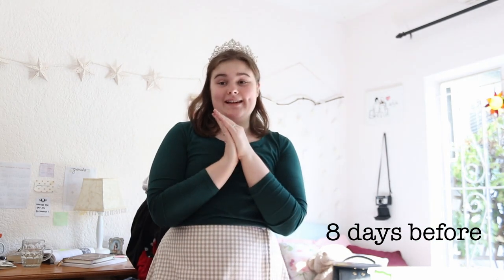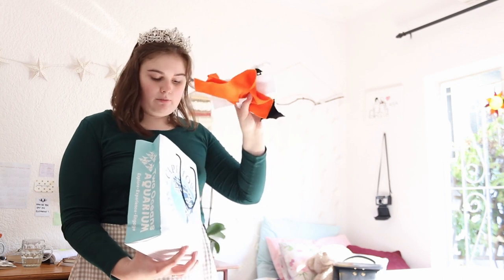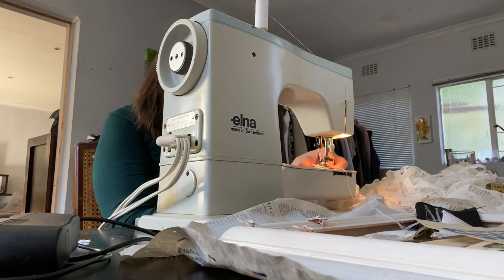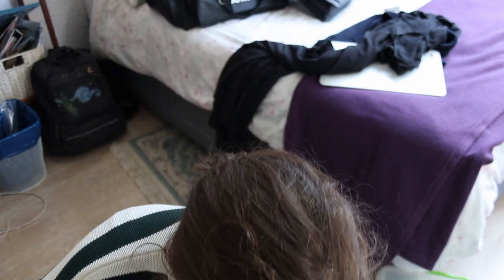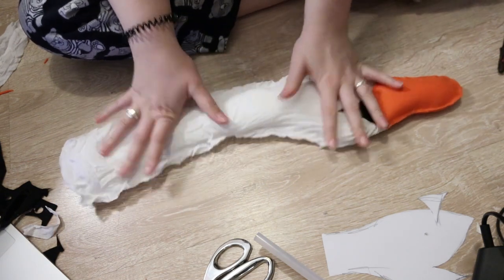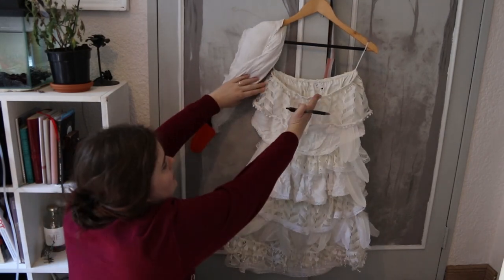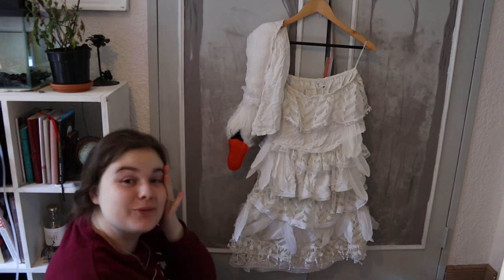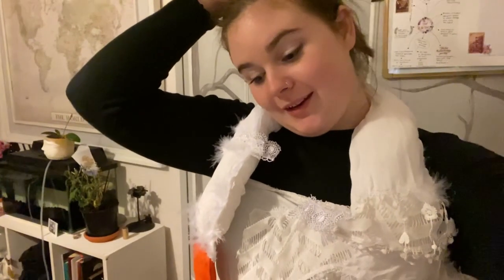DIYing THAT swan dress from the Oscars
I have been obsessed with this 2001 Oscars dress since I saw it... so I made it... or something like it. Ngl it was a frustrating journey. Hope you enjoy :)

🌸 next week: Decluttering my room 🌸
Hi I’m Cheylin Rose and this is my YouTube channel. And I kinda just film whatever is going on in my life; travel, boyfriend stuff, room makeovers and whatever else I’m in the mood for.

What would you like to see me do? K bye 🌹